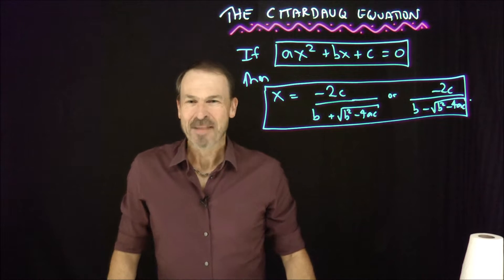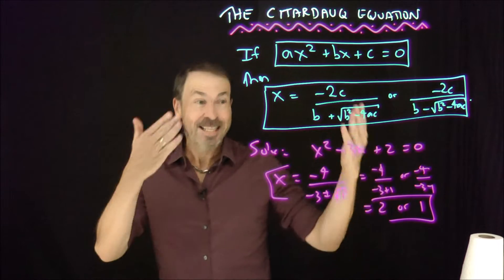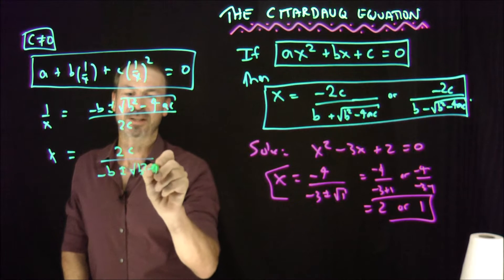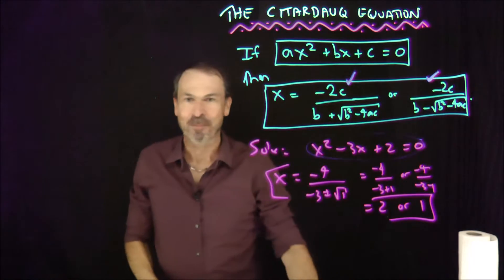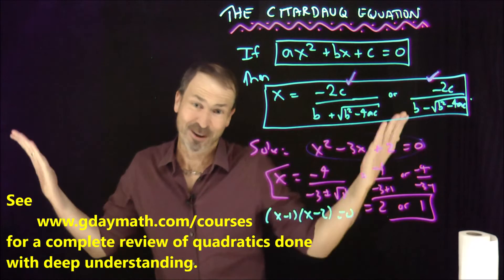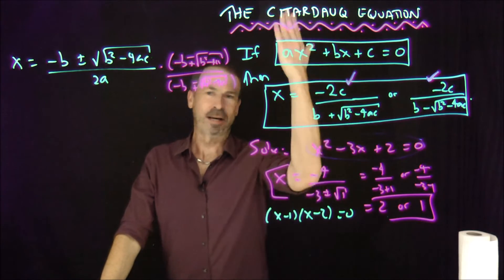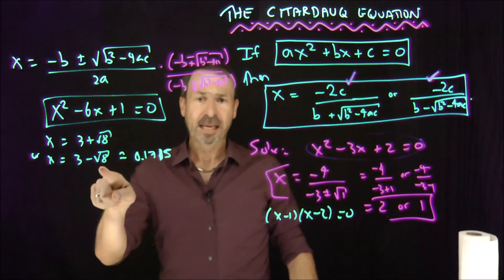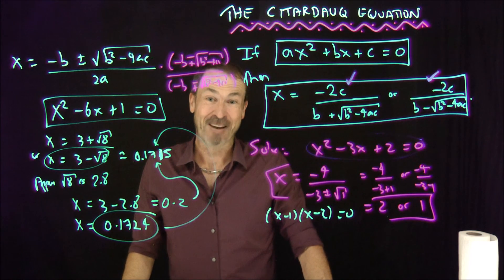The Citardauq Formula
Here's a mighty curious formula for solving quadratic equations. What should its role in the classroom?